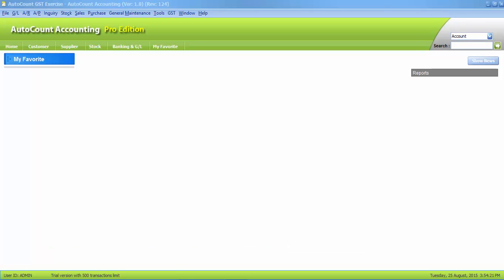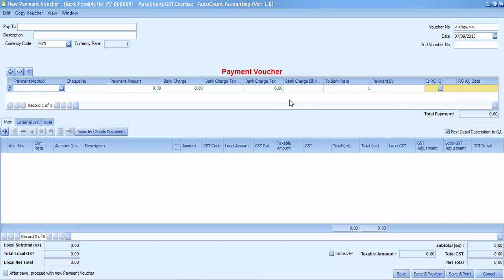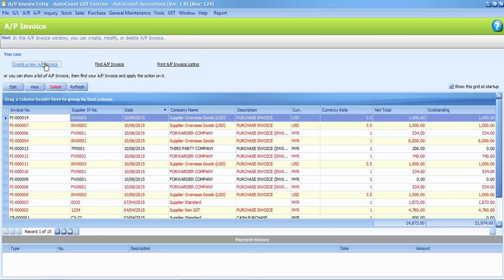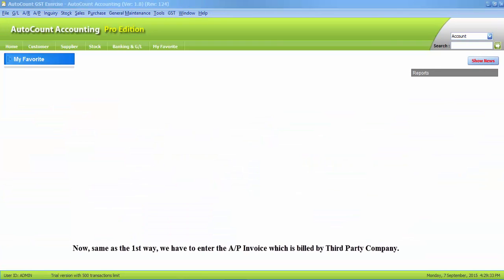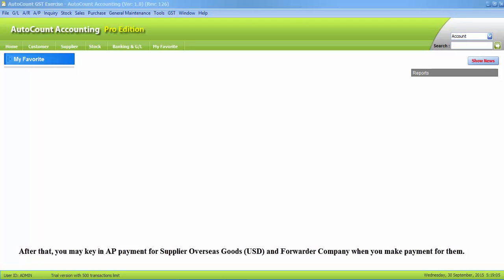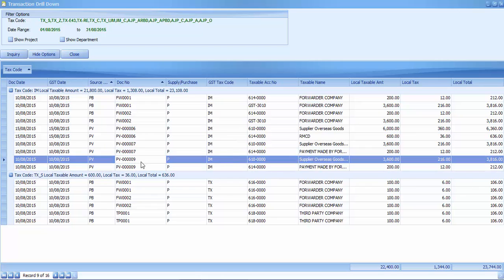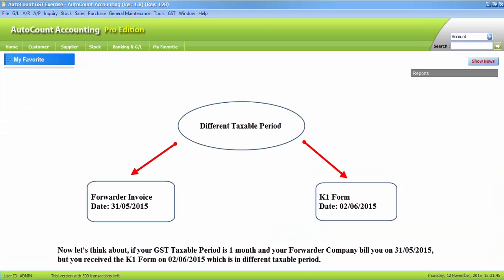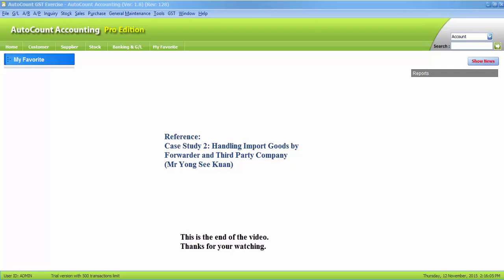Imported Goods (3rd Scenario - Handling Import Goods by Forwarder & Third Party Company) Part 2.mp4